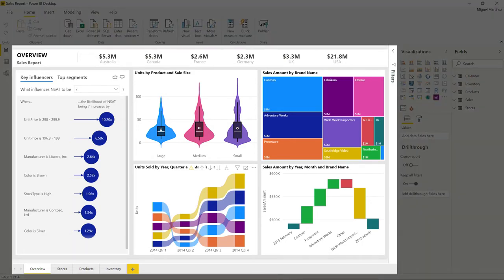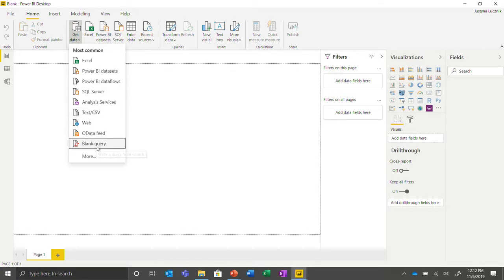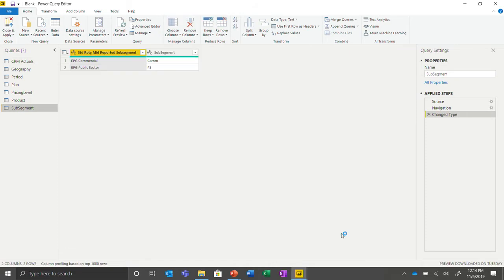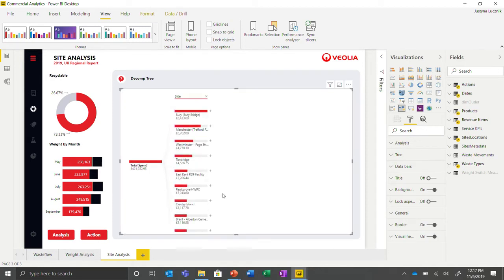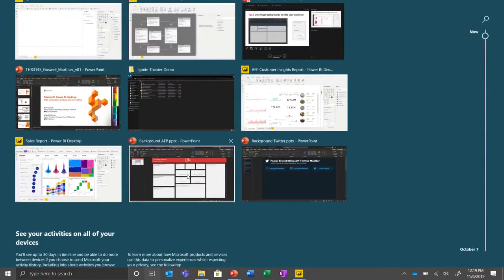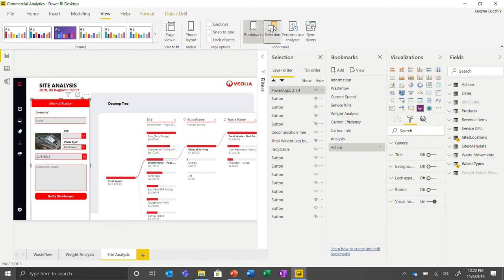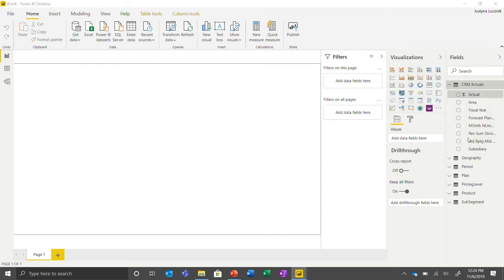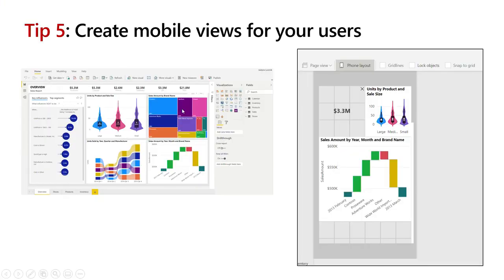Microsoft Power BI Desktop: Data exploration analysis and storytelling | THR3145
Join this session to get an overview of Power BI Desktop capabilities. Learn how to connect to data, shape it, mash it up, enrich it with calculations and build beautiful, interactive reporting applications. In this session, learn tips and tricks for telling compelling stories and communicating the highlights from your data. Also, get a sneak peek into what’s coming soon in future releases of Power BI Desktop.